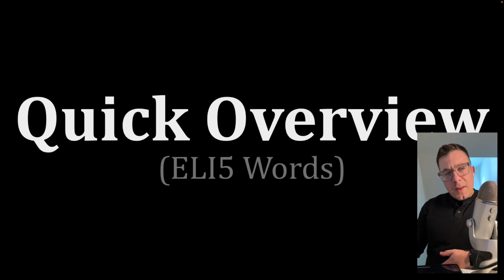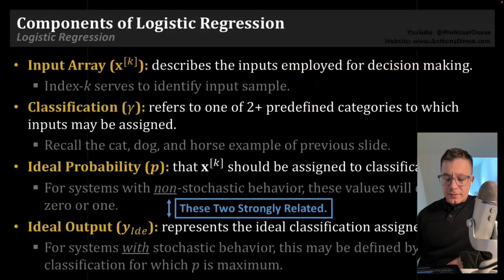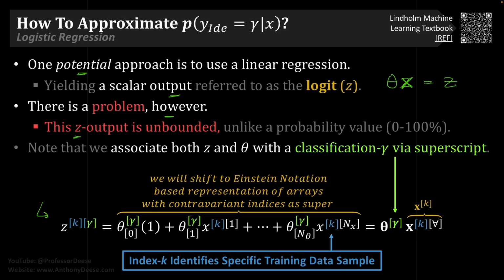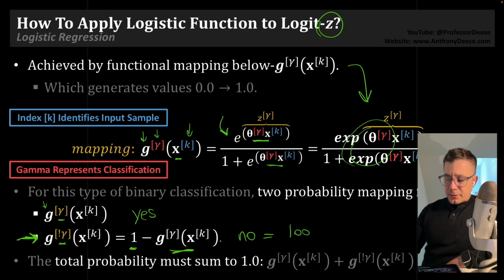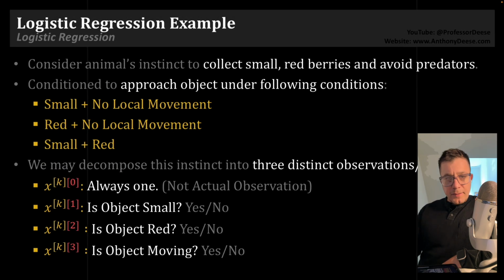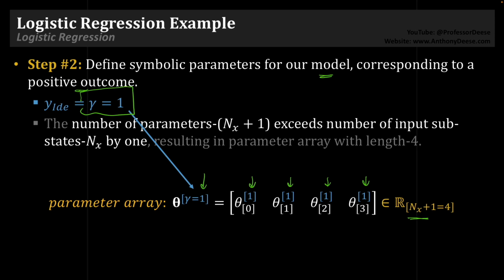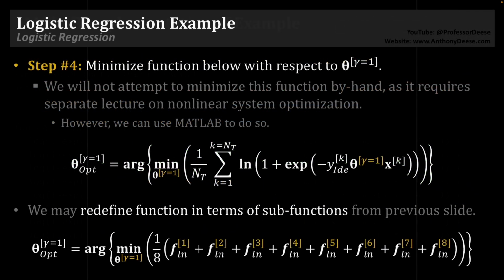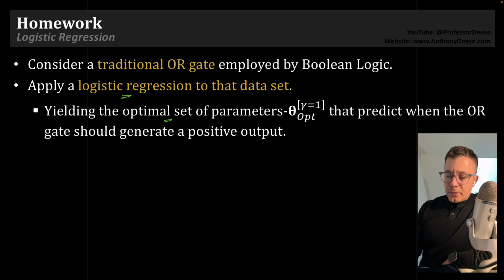Logistic Regression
Link to Homework Solution: Waiting on 15+ Comments

This lecture covers logistic regression as a classification method in machine learning.